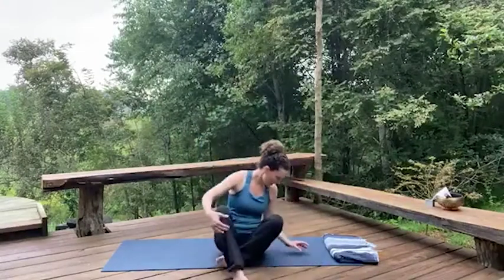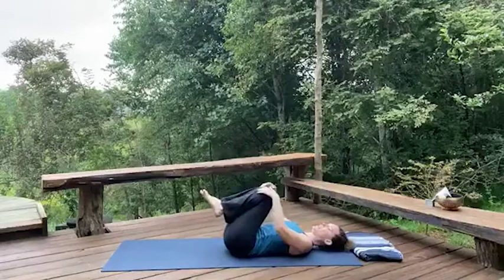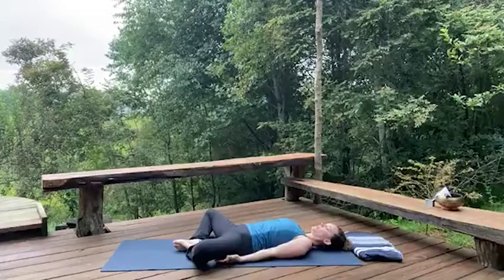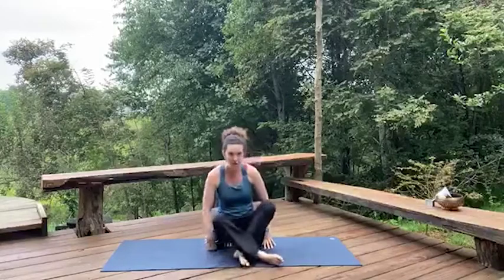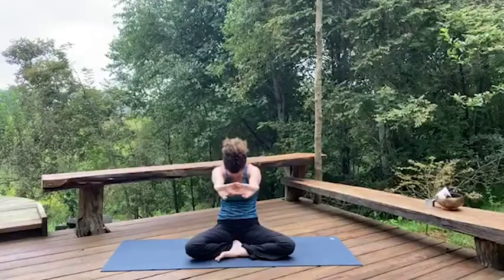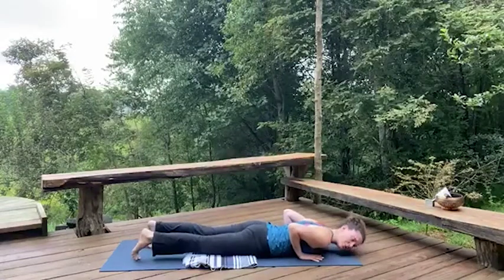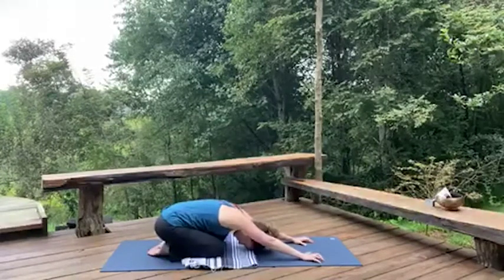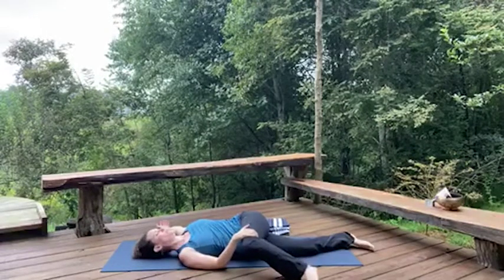Autumn Yoga: Gentle yoga for integration and grounding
This class was originally recorded in Hannah Levin’s "Heartfelt Yoga & Ayurveda with Hannah” Facebook Group
Hannah Levin (AHC, YHC, E-RYT) is an Ayurveda Health Counselor, Yoga Health Coach, and Yoga teacher living in the mountains of Southwest VA with her family. Having healed her own health challenges with Yoga and Ayurveda, she believes in every person's potential to THRIVE. She leads online programs to live in seasonal alignment and support body, mind, and spirit at all levels. Learn more about Hannah's detoxes, courses, and her year-long signature program, the Vitality Circle